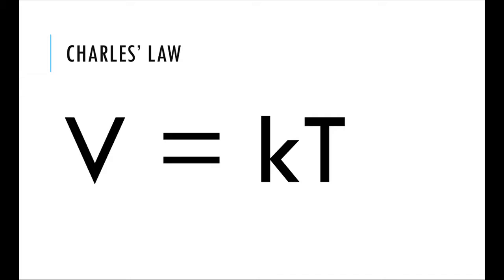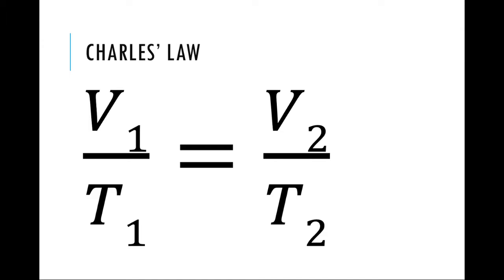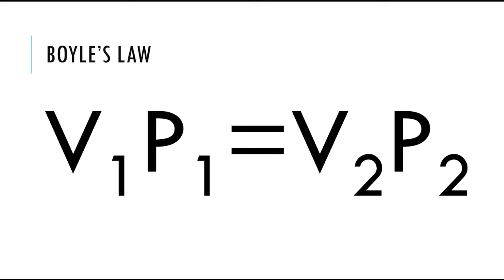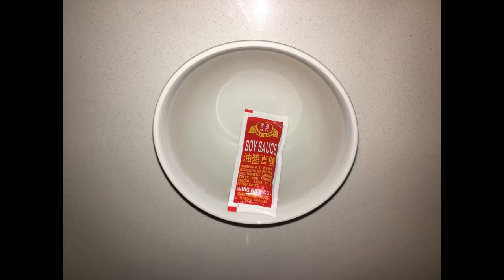Gas Laws Oral Report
Examples and explanations of Charles' Law and Boyle's Law to better understand the behavior of gases in our environment.